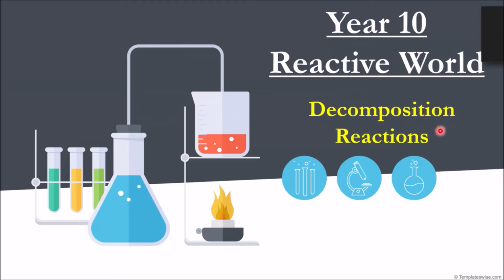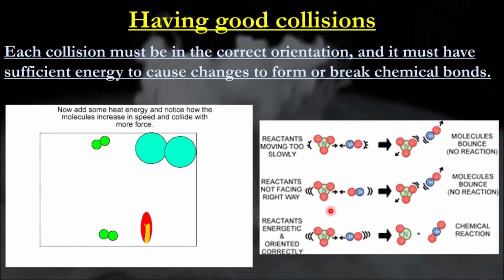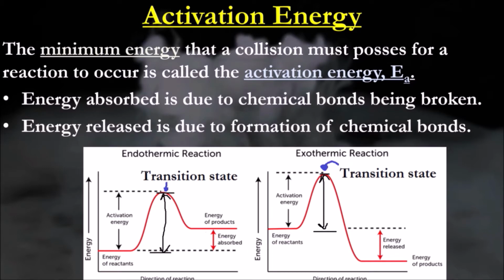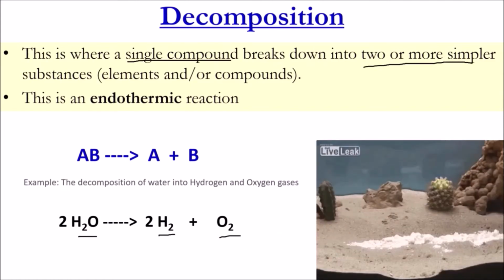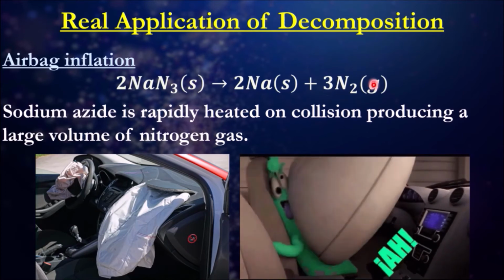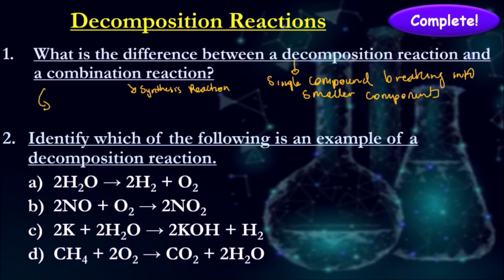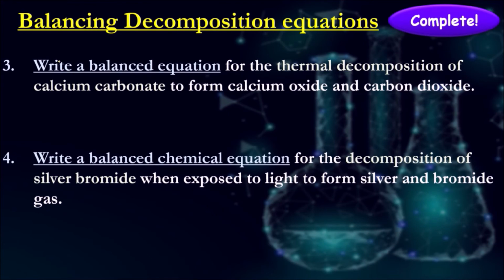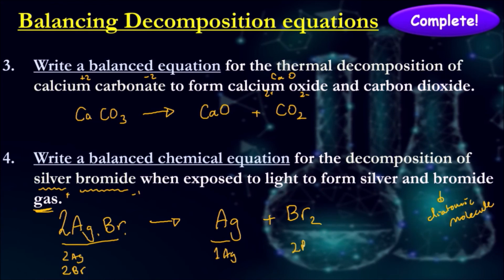Lesson 17 - Decomposition Reaction